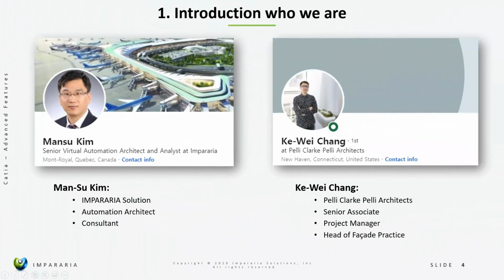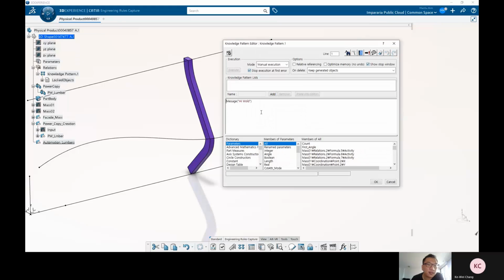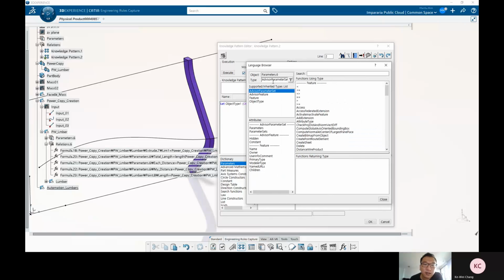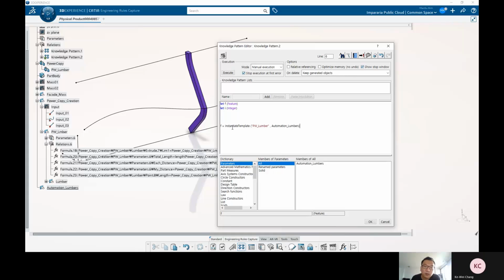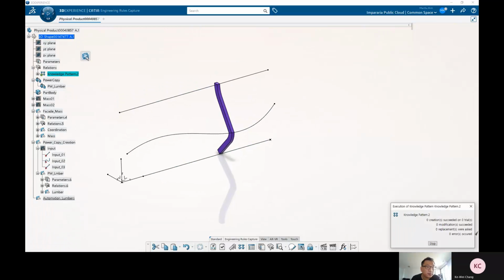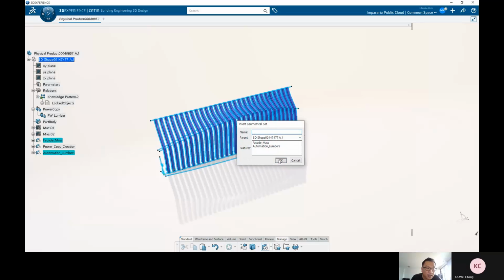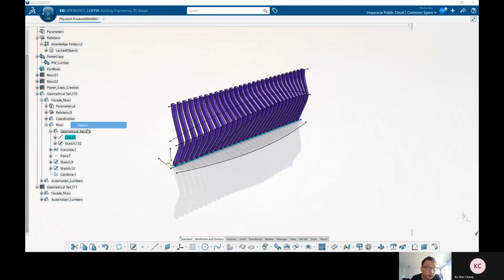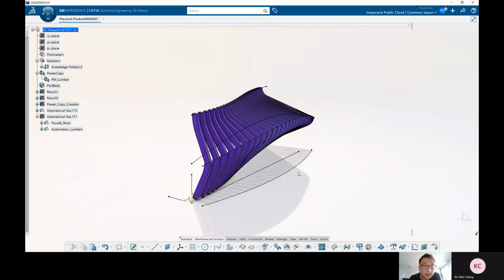CATIA Automation Template Talk Chapter 1 Beginning 5/6 Template & Automation 2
Side Note
- Templates in CATIA are like Revit families on steroids or Revit adaptive components but with zero limitation.
- Unlike the restricted nature of Revit profiles inside the family, CATIA automation can intelligently select different profiles when instantiating/populating templates.
- Automation is highly customizable via CATIA EKL scripts
- Automation is to cut time and increase efficiency for repetitive works based on simple or complicated rules as required.